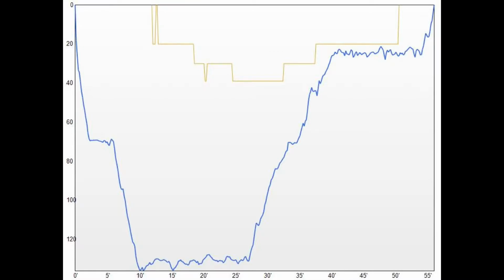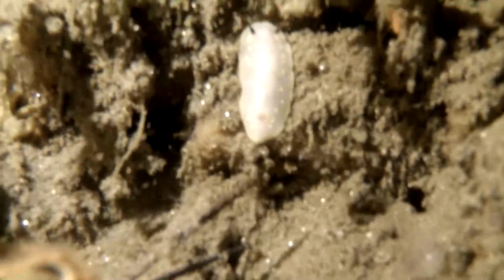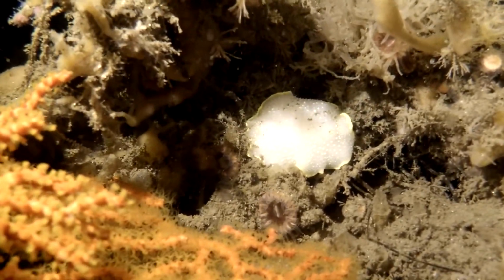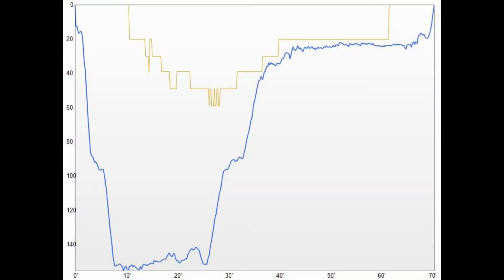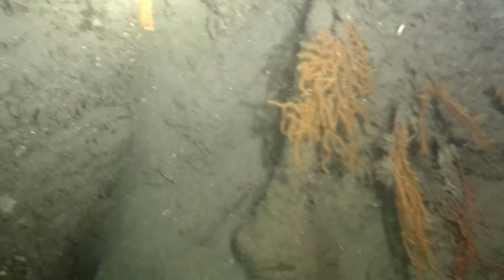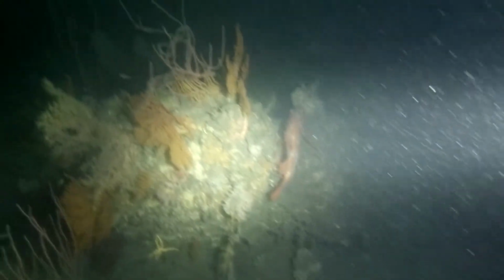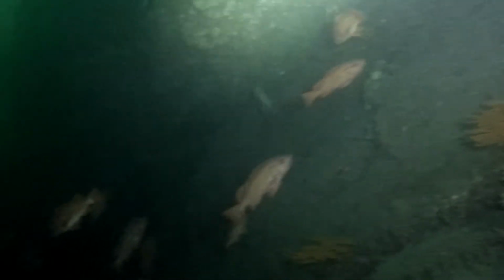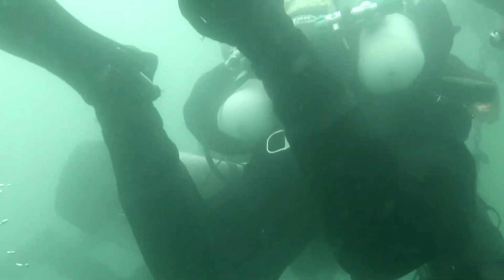Scripps and Murry Head 6 13 2015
Deco dives on Scripps Canyon and Murry Head.  Fun time as always on the Marissa. This should give viewers some idea of the dive profile from these two sites.   Tons and tons of nudibranches.